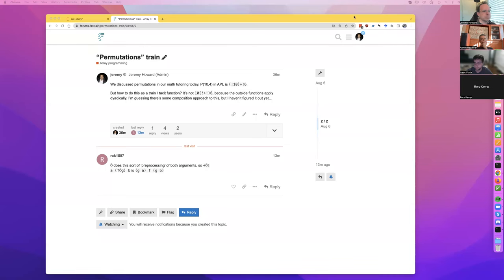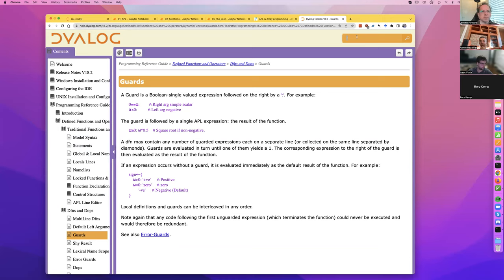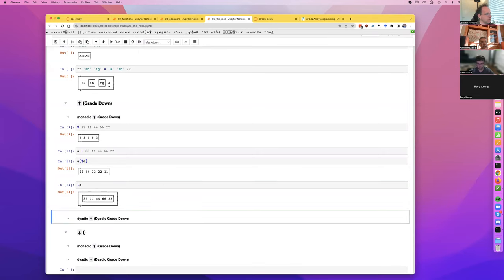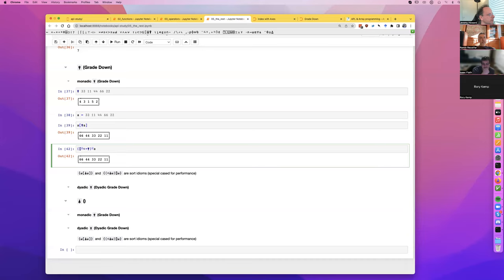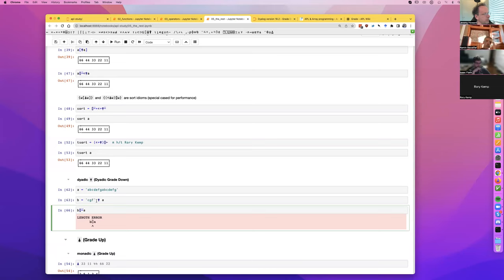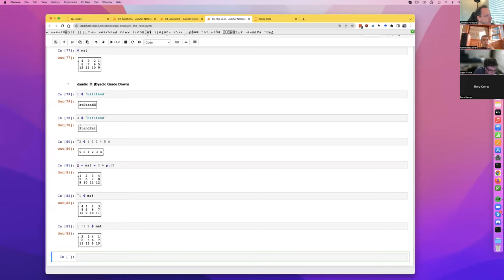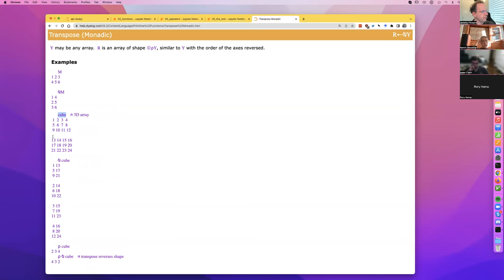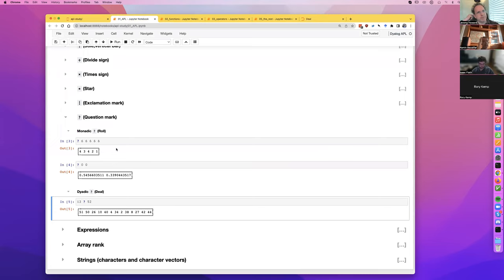Fast.ai APL study session 15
Part 15 of the APL study group.